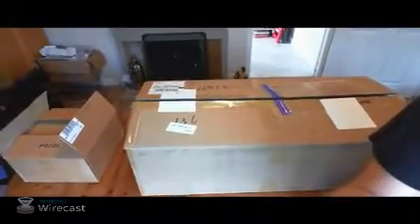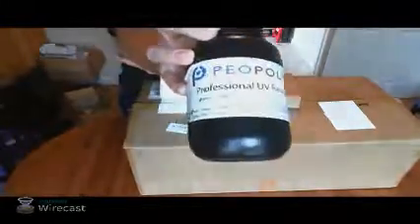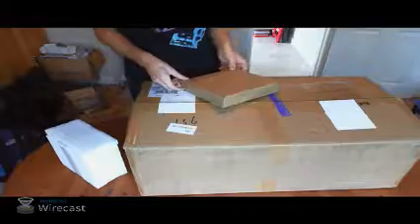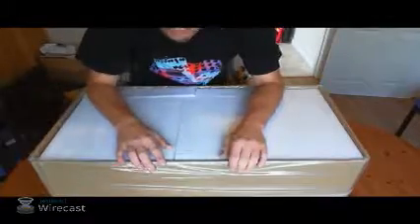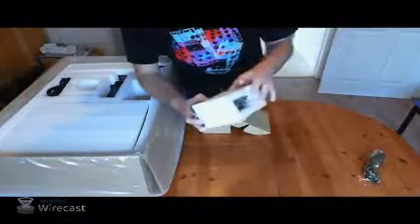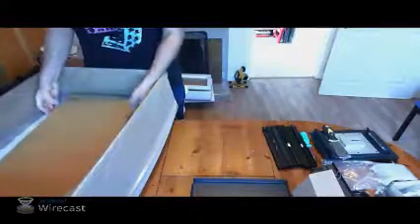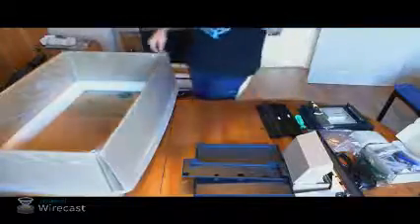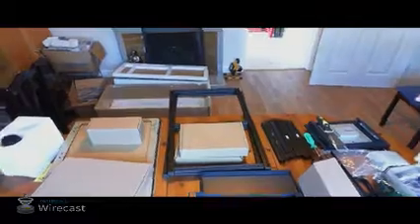Live unboxing of the Moai resin 3D printer from Peopoly